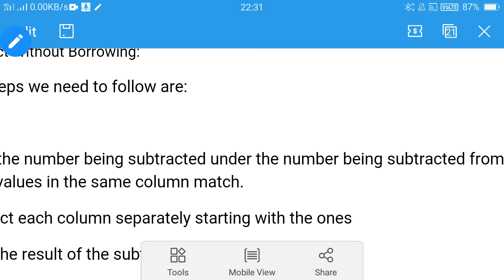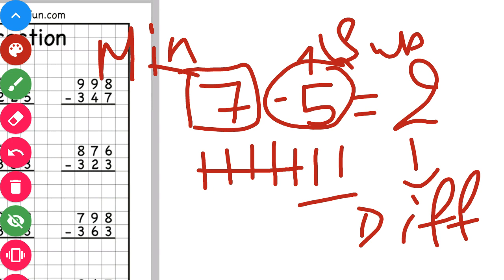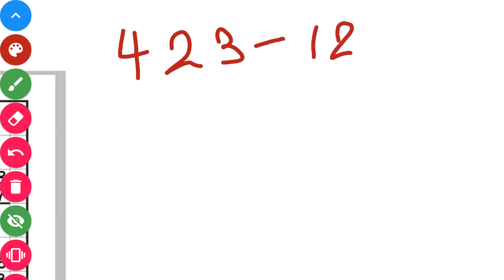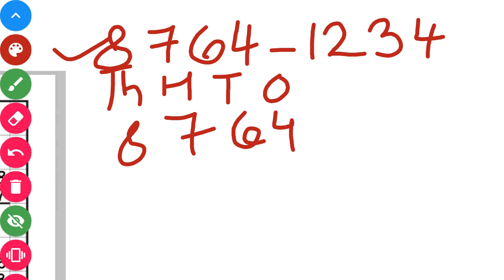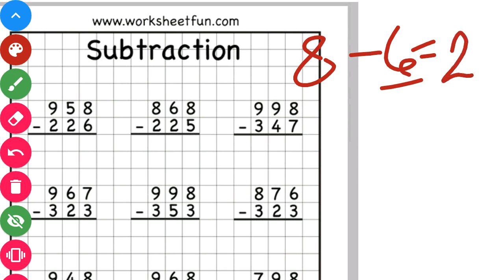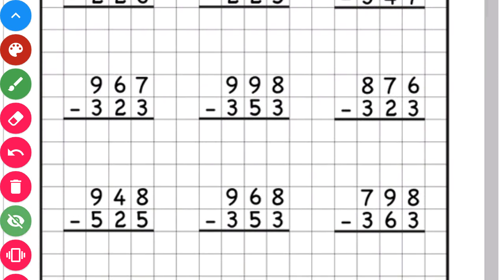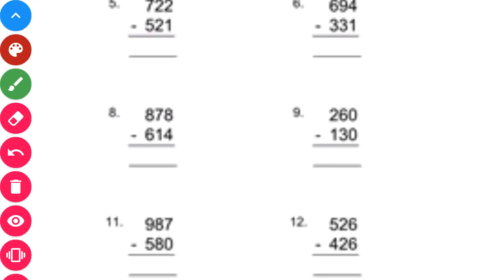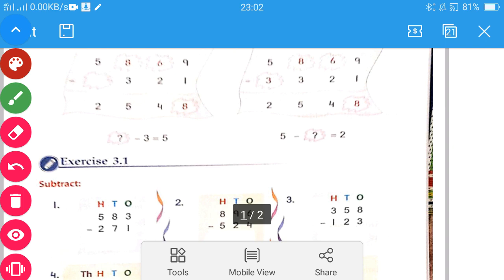CLASS III Mathematics 28 04 2020 By Ms STUTI DUBEY